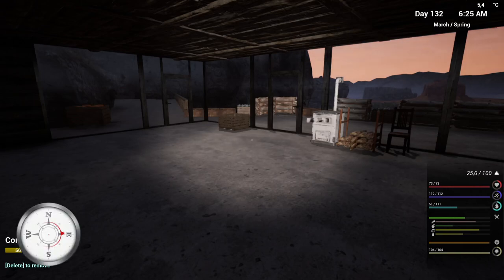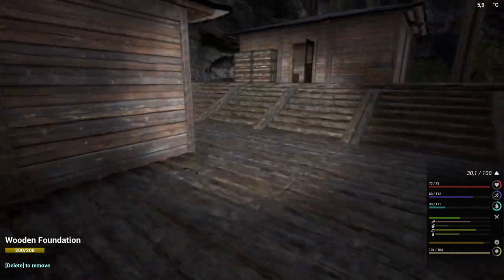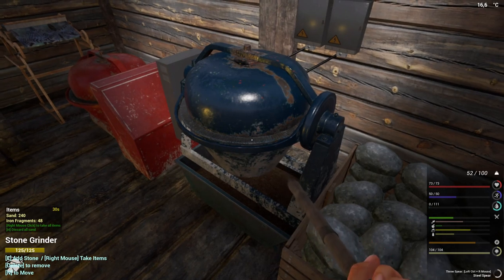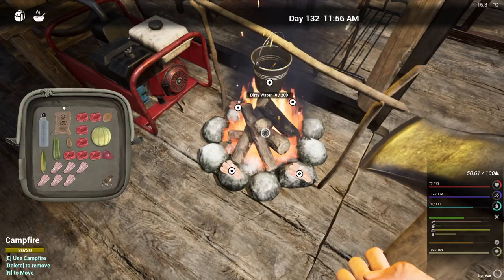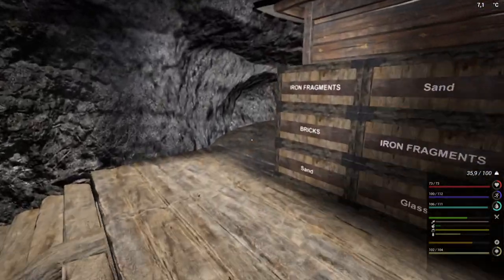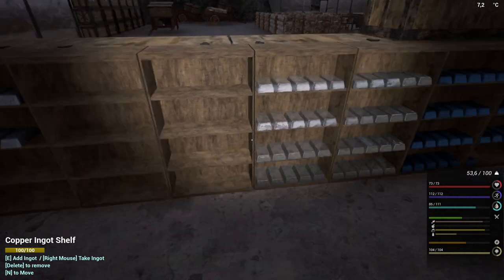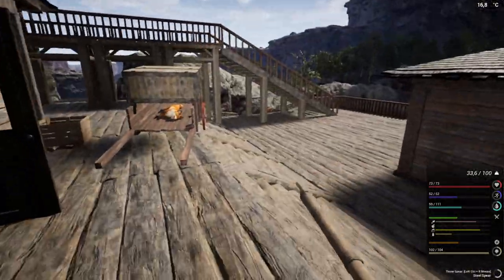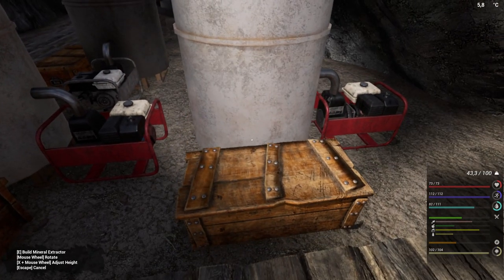The Infected - S02E120 - Building more windows and storage.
Guys, we are getting close!  I'm working hard on the windows and more storage containers.  I know it's tedious, but at least we are making good progress.